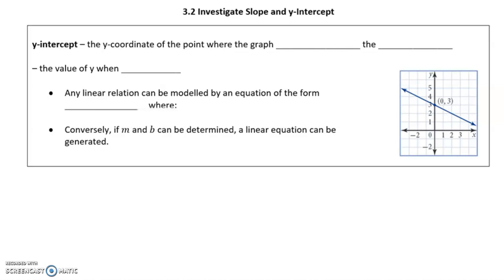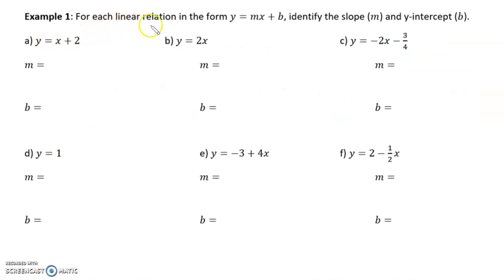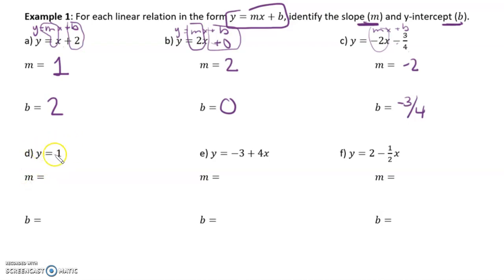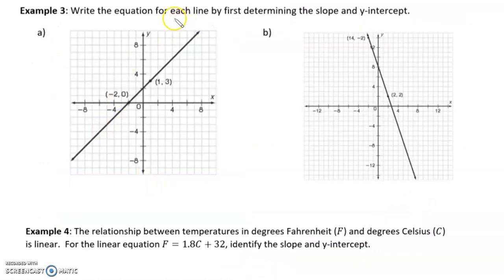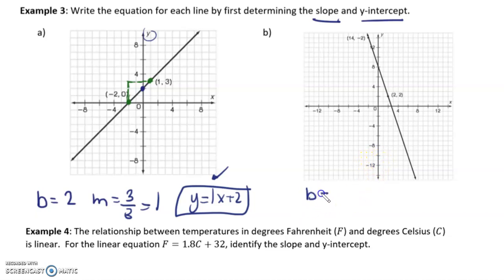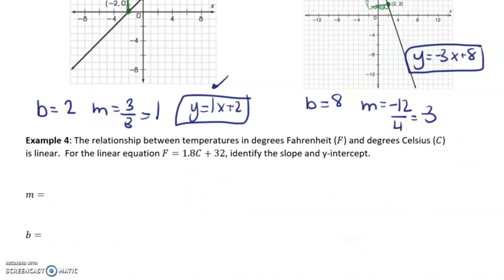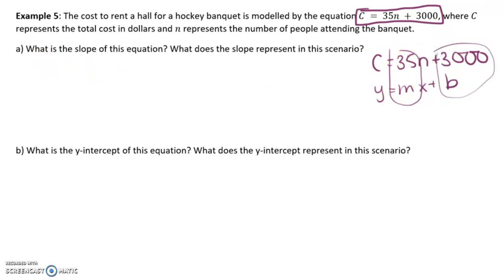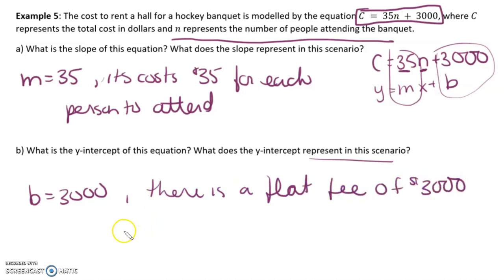MFM2P 3.2 Investigate Slope and Y Intercept